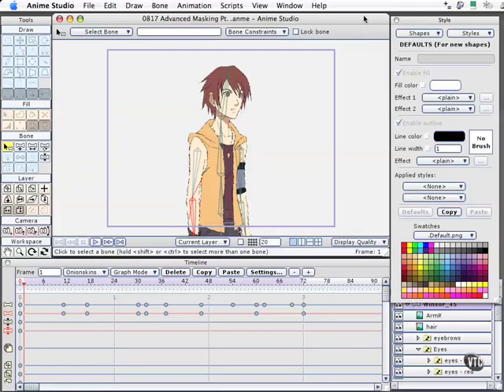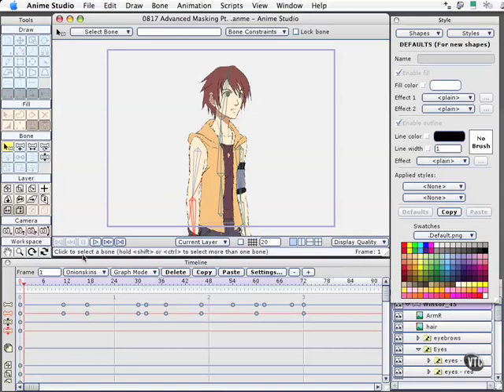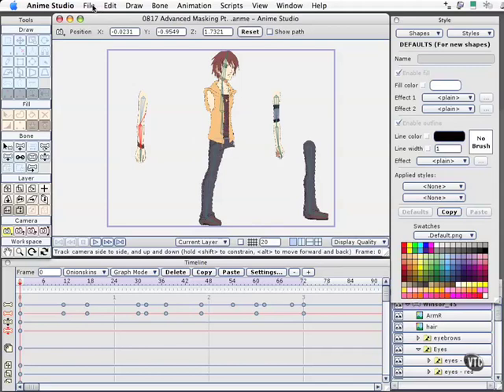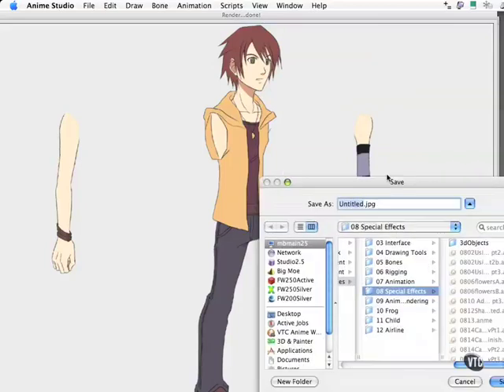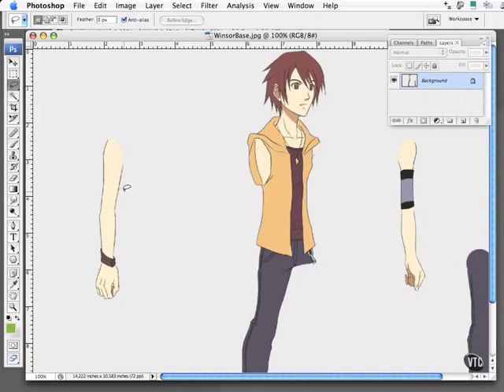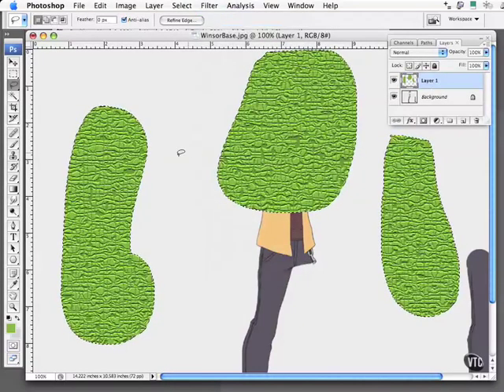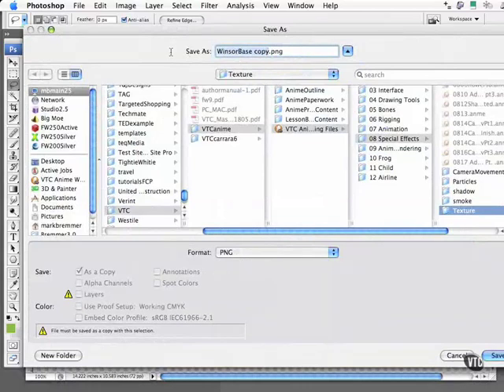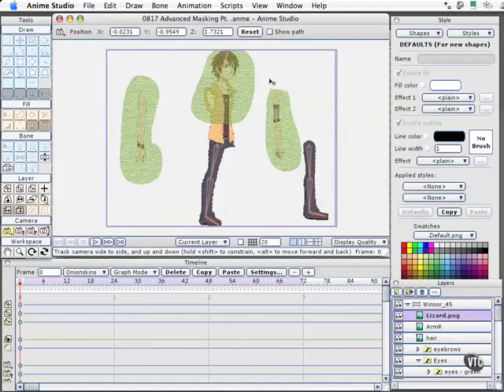08 18. Advanced Masking pt. 1-Anime Studio Pro Tutorial